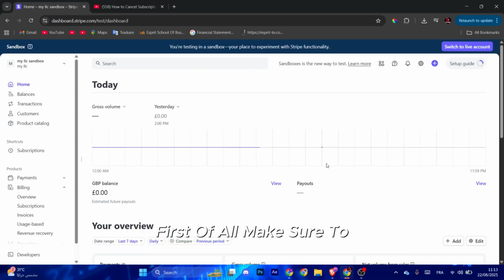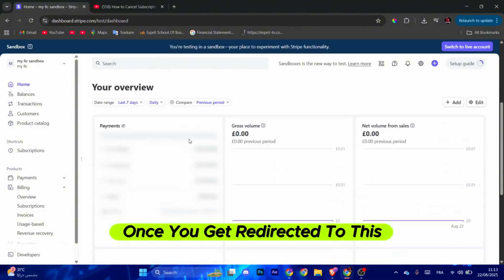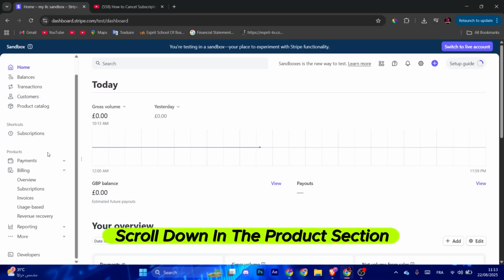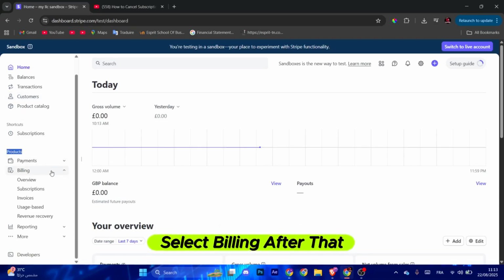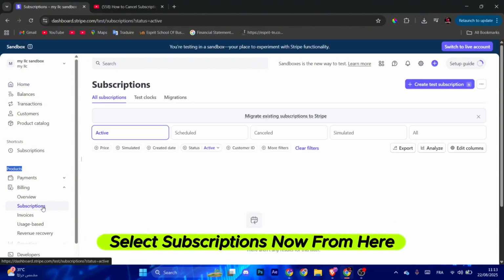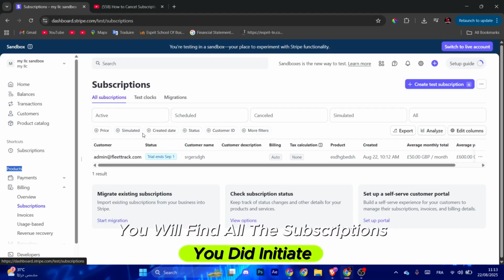How to Cancel Subscriptions in Stripe (Step by Step 2025)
Want to cancel subscriptions in Stripe? 🔄 This step-by-step 2025 guide will show you how to manage and cancel recurring payments safely for your customers.

✅ In this video, you’ll learn:

How to access subscription settings in Stripe

Canceling subscriptions for a customer

Options for immediate vs. end-of-cycle cancellation

Tips for refunds and prorated charges

Avoiding common mistakes with cancellations